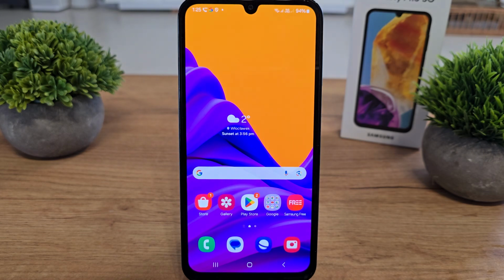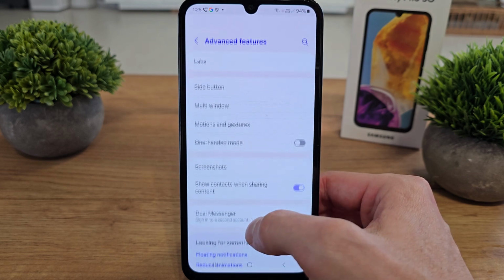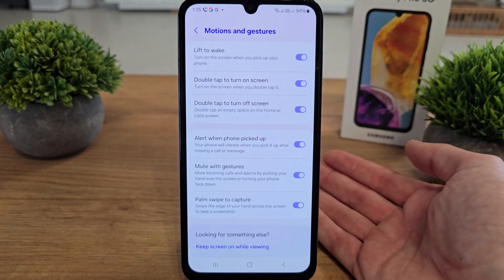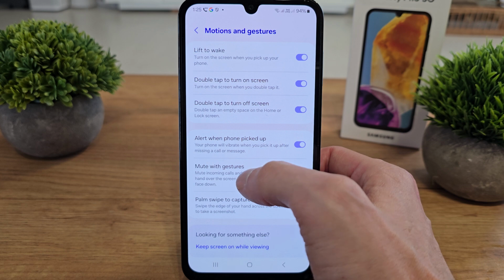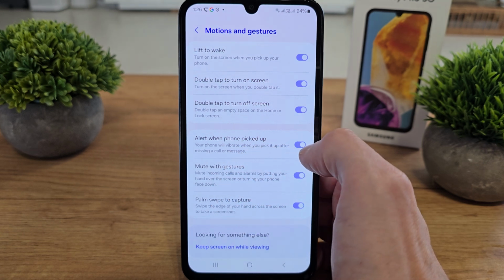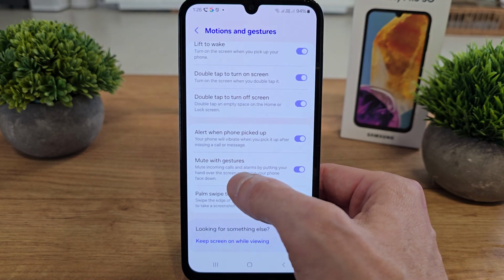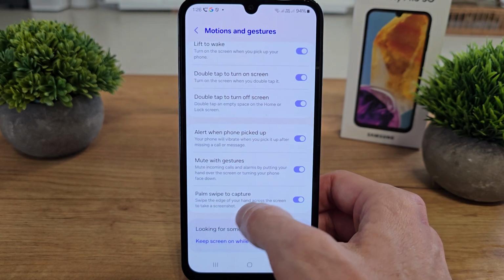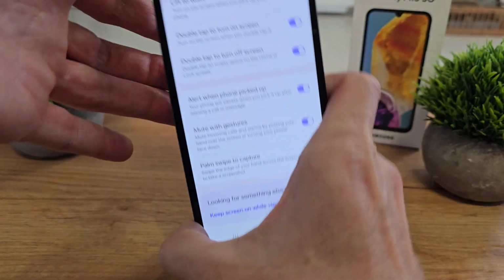✋ How to Set Up Motion and Gesture Controls on Samsung Galaxy M15 ✋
🤳 Want to make your Samsung Galaxy M15 even easier to use? Motion and Gesture settings allow you to perform tasks with simple hand movements, making daily interactions faster and more intuitive. Follow these steps to enable and configure these features:

How to Configure Motion and Gesture Settings:
Open Settings:

Go to the Settings app on your Galaxy M15.
Select Advanced Features:

Scroll down and tap on Advanced features. This menu contains all options for Motion and Gesture controls.
Tap on Motions and Gestures:

Inside Advanced features, find and tap Motions and gestures to see all available settings.
Enable and Configure the Motion and Gesture Features:

You’ll see several options that you can enable individually. Here are some of the most useful ones:
Lift to Wake: When enabled, lifting your phone will automatically wake up the screen. Toggle this on to make it easier to check notifications without pressing any buttons.
Double Tap to Turn On/Off Screen: Double-tap the screen to wake or put it back to sleep. This is useful for quickly checking the time or notifications.
Smart Stay: Keeps the screen on while you’re looking at it, which is useful when reading or viewing photos.
Palm Swipe to Capture: Swipe the side of your hand across the screen to take a screenshot. Toggle this on if you want to take quick screenshots without pressing buttons.
Mute with Gestures: You can mute incoming calls and alarms by placing your hand over the screen or turning the device face down.
Test Each Feature:

After enabling the features, try them out to see how they work and decide if you want to keep them active. You can always return to this menu to enable or disable features as needed.
💡 Tip: These Motion and Gesture features can save you time and add convenience to daily tasks, so experiment to see which ones work best for you!